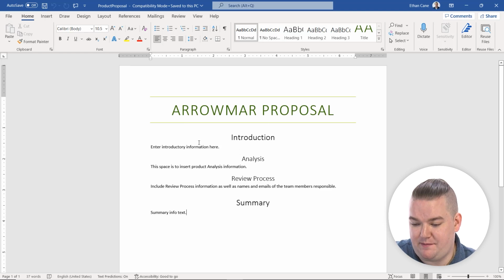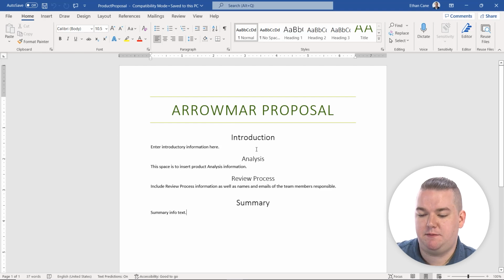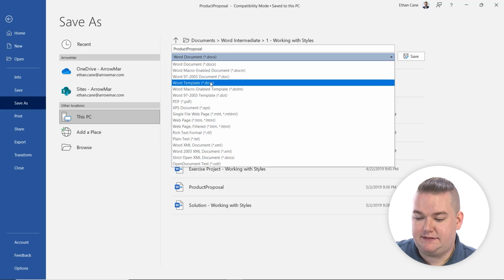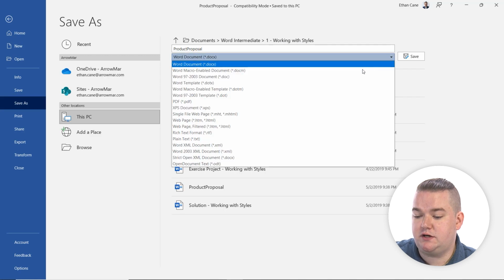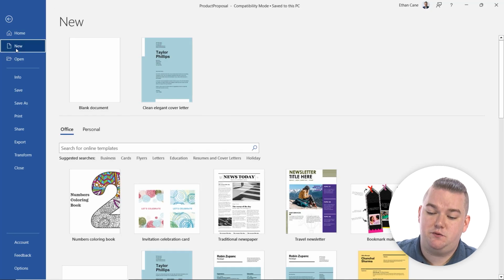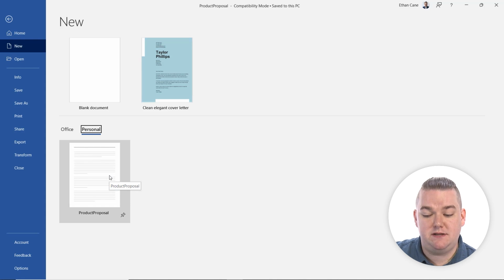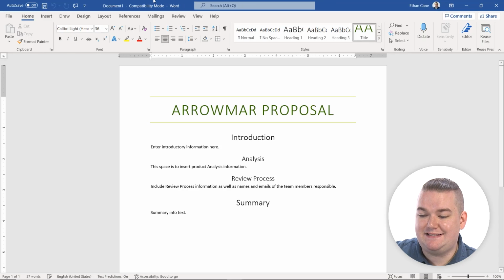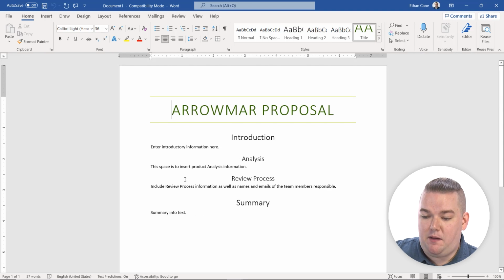How to Create a Template in Word (2026)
If you’ve ever wondered how to create a template in Word so you can reuse the same layout, formatting, and structure again and again, this step-by-step lesson will show you exactly how it’s done in Microsoft Word 365.

In this full-length training from Intellezy's Word 365 – Intermediate course, you’ll learn how to turn any document into a reusable Word template, where to save it, and how to access it later from your Personal Templates folder. Whether you're building proposals, reports, contracts, or branded company documents, knowing how to create a template in Word can dramatically improve efficiency and consistency.

This lesson walks you through the complete process using a real-world example, so you can follow along and apply it immediately.

- How to create a template in Word from an existing document
- The difference between a standard Word document (.docx) and a Word template (.dotx)
- Where Word stores custom templates
- How to access and use your saved templates
- Why templates help maintain formatting, styles, and structure
- How Word creates a new document based on a template without changing the original

If you regularly create similar documents, mastering how to create a template in Word will save you hours of repetitive formatting and setup.

⏱️ Timestamps / Chapters
00:00 – Introduction to Word Templates
00:34 – Example: Creating a Reusable Product Proposal
01:05 – How to Create a Template in Word (Save As → Word Template)
01:34 – Understanding the Custom Office Templates Folder
02:05 – Saving the Template Correctly
02:13 – Accessing Templates from File → New
02:24 – Office Templates vs. Personal Templates
02:45 – Creating a New Document from Your Template
03:13 – Why Templates Improve Workflow Efficiency

💡 Why Learning How to Create a Template in Word Matters
Templates are essential for:
- Business proposals
- Contracts and agreements
- Company letterhead
- Reports and recurring documentation
- Branded internal documents
- Standardized forms

When you know how to create a template in Word, you eliminate repetitive formatting, ensure brand consistency, and streamline document production across teams.

This lesson is part of our Word 365 – Intermediate course, where we go beyond basic formatting and explore:
- Styles, Templates, and Themes
- Advanced Lists and Tables
- Sorting, formatting, and design tools
- Collaboration features (Comments, Track Changes, Markups)
- Graphics, SmartArt, WordArt, and design elements
- Layout customization and document design best practices

❓ FAQs

Q: How do I create a template in Word from an existing document?
A: Open your document, go to File → Save As, choose “Word Template” from the file type dropdown, and save it in the Custom Office Templates folder.

Q: What is the difference between a Word document and a Word template?
A: A Word document (.docx) is a standard file you edit directly. A Word template (.dotx) acts as a blueprint. When opened, it creates a new document based on that template without altering the original.

Q: Where are Word templates stored?
A: By default, Word saves templates in the “Custom Office Templates” folder within your Documents directory.

Q: How do I use a saved template?
A: Go to File → New → Personal to access templates saved in your Custom Office Templates folder.

Q: Can I edit a template after creating it?
A: Yes. Open the template file directly from its saved location, make changes, and resave it as a template file.

🚀 Take Your Word Skills Further
This video is just one lesson from our Word 365 – Intermediate course, part of Intellezy’s on-demand training library featuring:
- 11,000+ bite-sized lessons
- 300+ professional courses
- Business software, Microsoft 365, AI tools, and more
- Self-paced learning for individuals and teams
- And more!

If you want structured, expert-led training that helps you move beyond basics and master Microsoft Word efficiently, explore the full course today.

At Intellezy, we specialize in practical, real-world software training designed for today’s workplace. If you're searching for how to create a template in Word or looking to level up your Word 365 skills, you're in the right place.